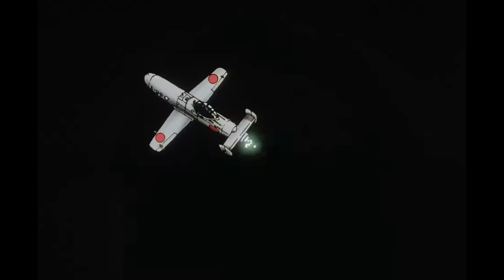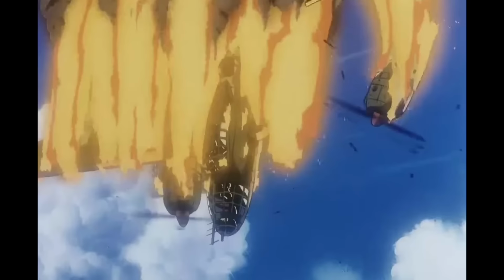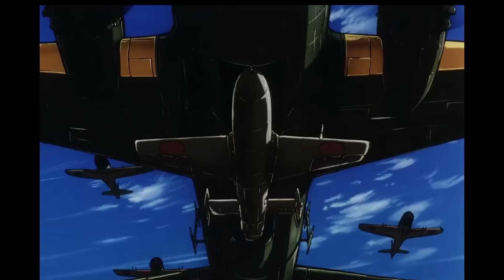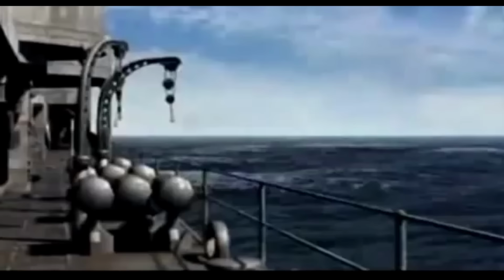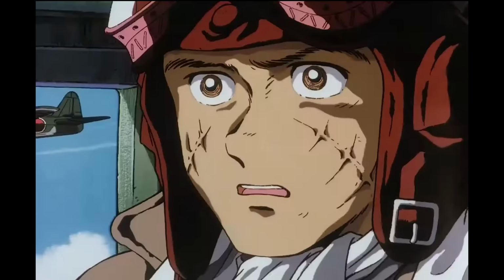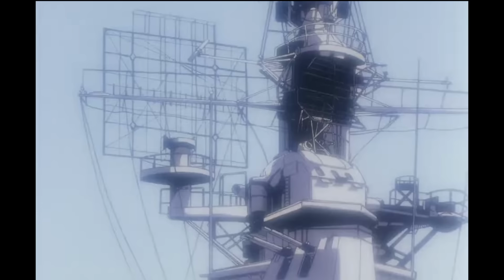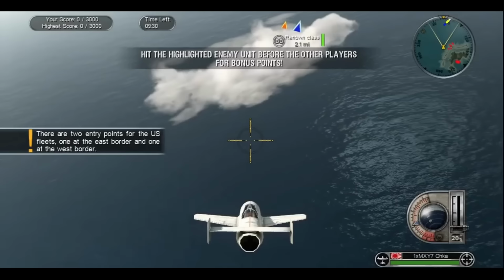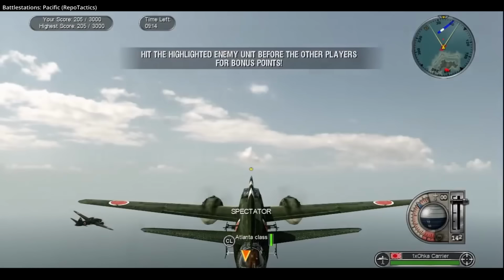Japan's Kamikaze Rocket of WW2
An overview of the Ohka AKA Cherry Blossom.  A suicide attack aircraft used by Japan in 1945.

Movies/Games featured:
The Cockpit - Sonic Boom Squadron (1993)
GTA V
Battlestations Pacific